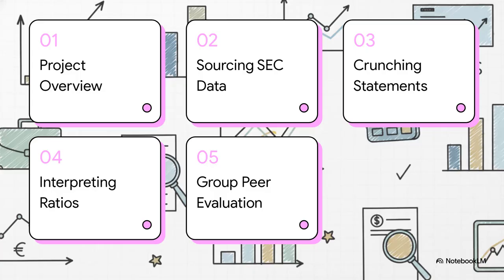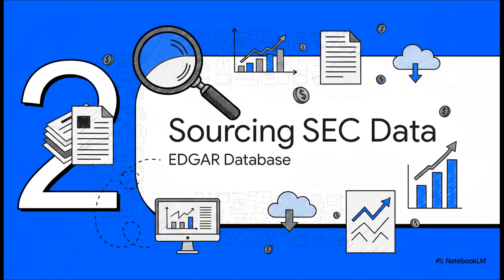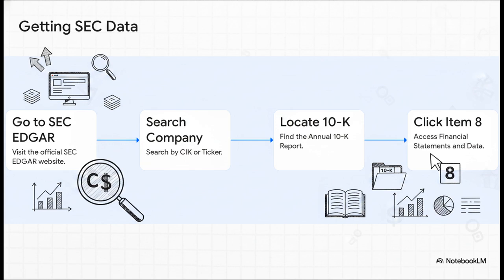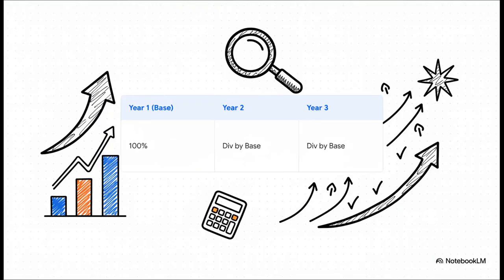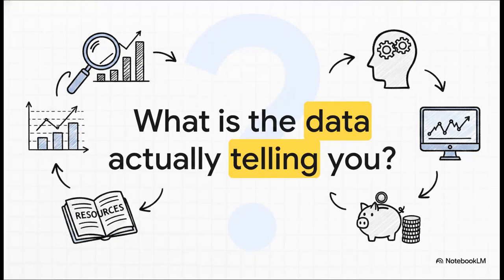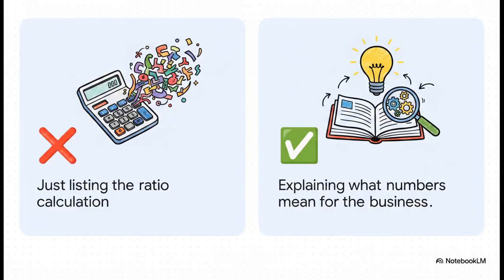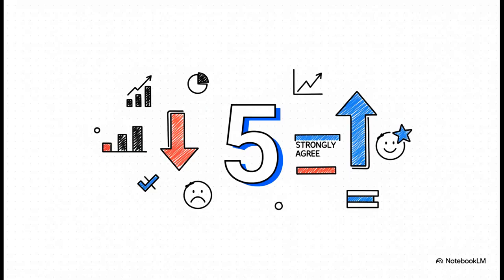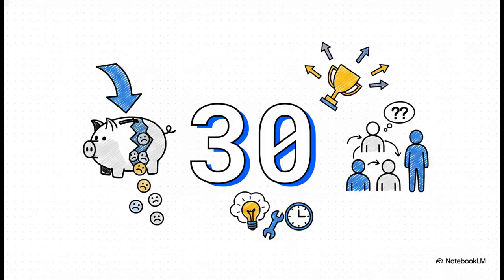MBA Accounting_Financial Analysis Project Real Firms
Financial Analysis Project Real Firms